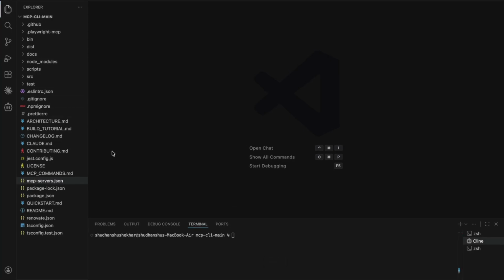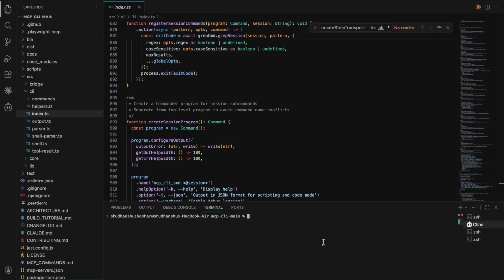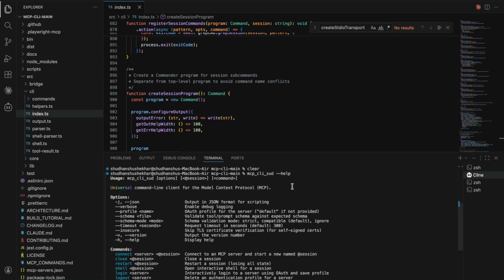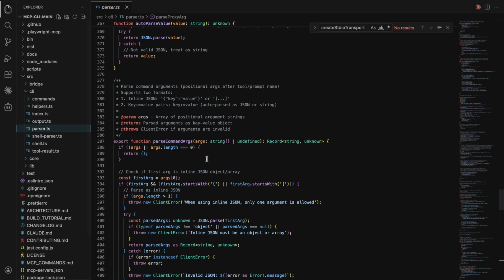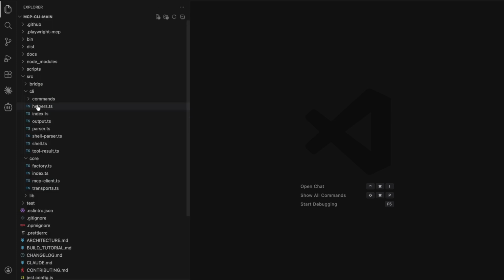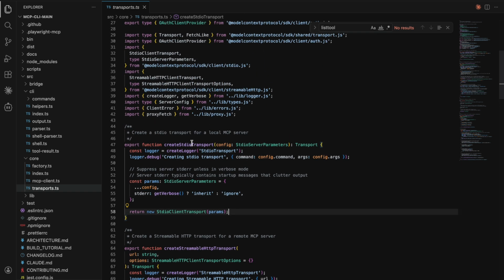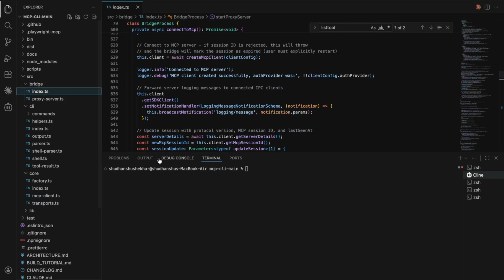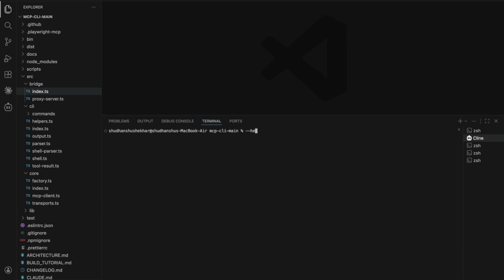MCP CLI Client - Code walkthrough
I've given code walkthrough of my mcp cli client.